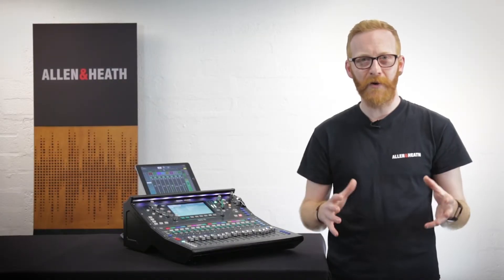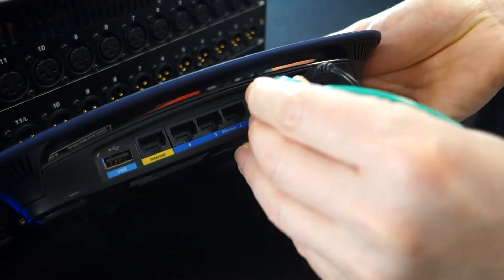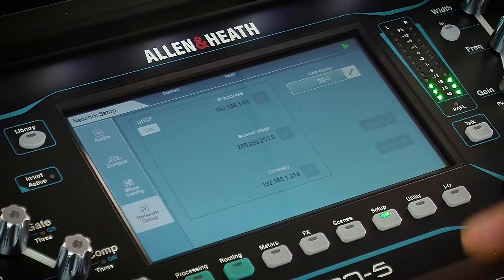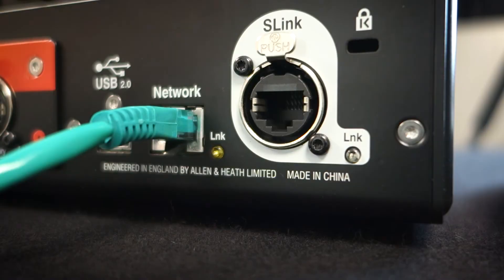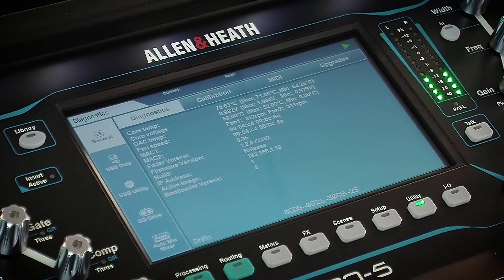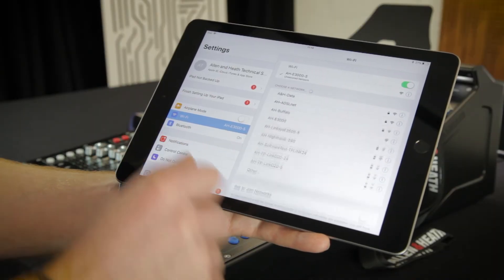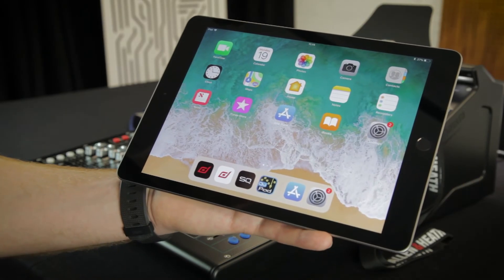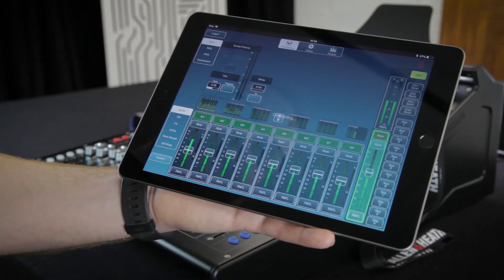Allen & Heath SQ - Network Connection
By connecting to a network, you can control the SQ from a range of other devices, including wireless devices running the free SQ apps.

Built on our latest generation 96kHz FPGA XCVI core, SQ sets a new standard for compact digital mixers, delivering pristine, high resolution audio with a class-leading latency less than 0.7ms.